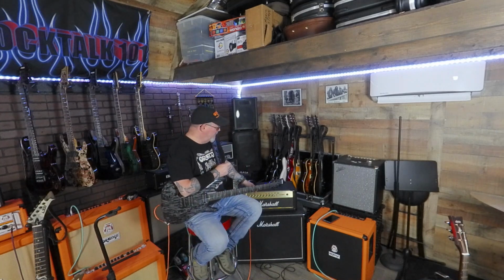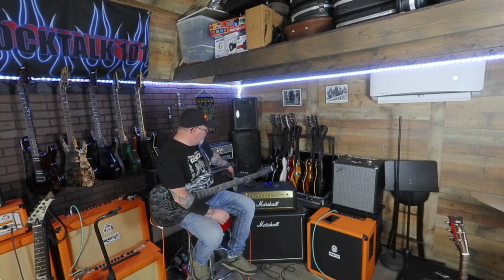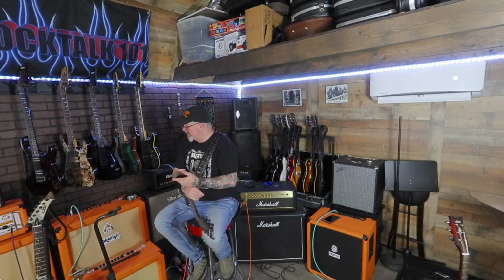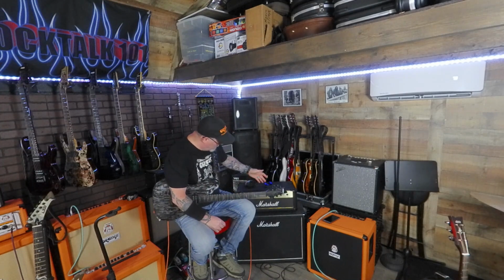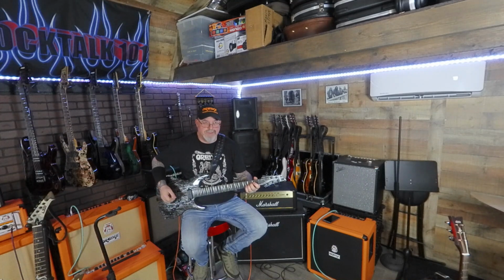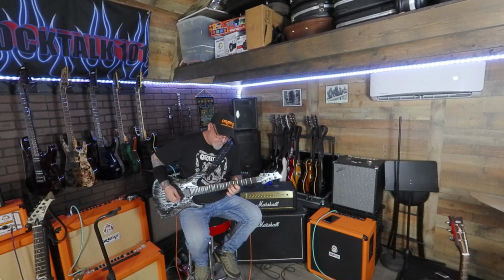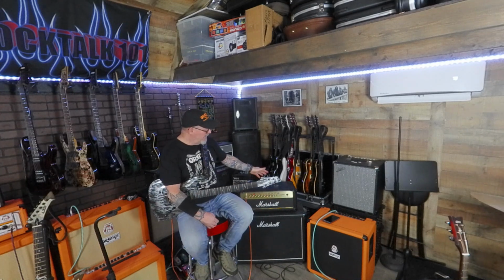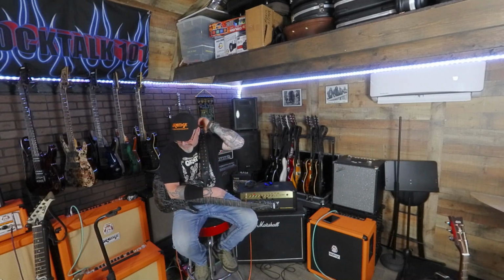Is the Marshall MG 100watt HFX head still a good amp in todays music gear industry!!